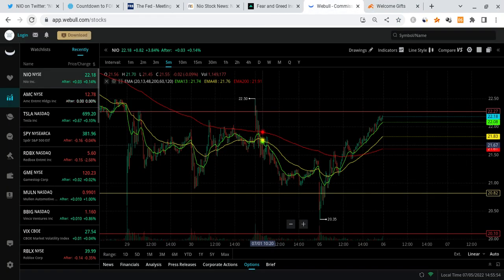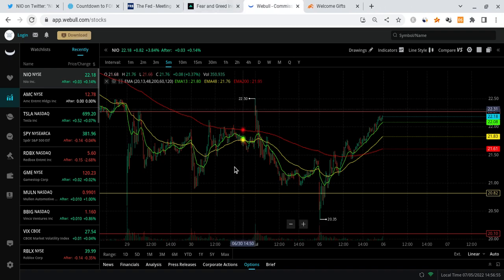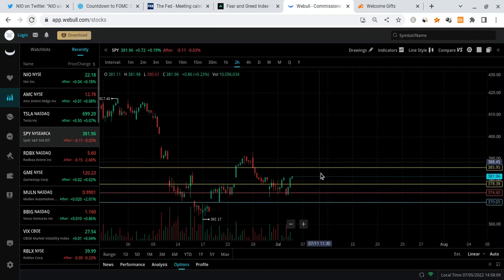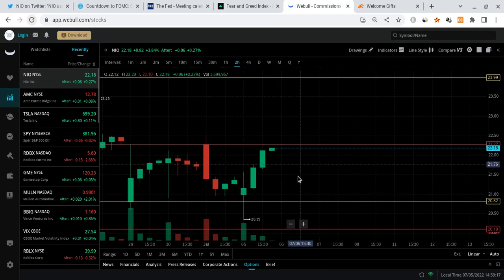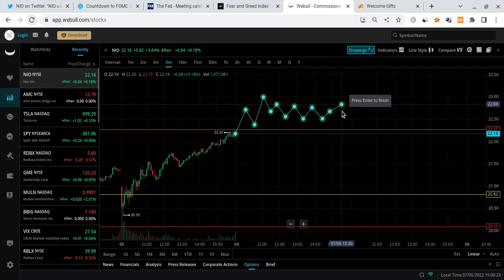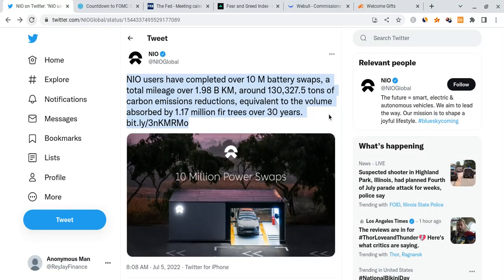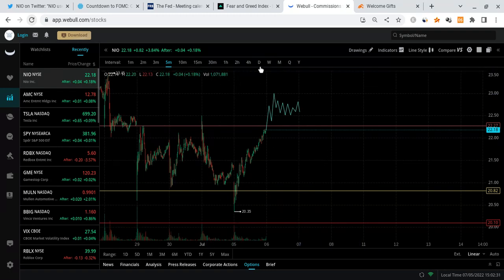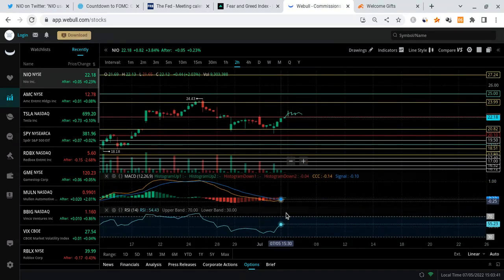🔥 NIO STOCK 10,000,000 POWER SWAPS!!! HUGE NIO PREDICTION!!! 🚀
Hey everyone!

Nio is in the green, and its fundamentals are awesome! The overall market was green, and Nio is looking stronger every day short term, and Nio is still even stronger for the long-term! In this Nio video, I will give you my Nio stock price prediction, while mentioning Nio news; regardless of Nio's short term, it's long-term will be bright with massive growth potential. Nio to the moon! Nio is the future!